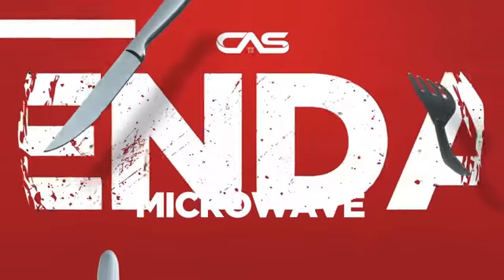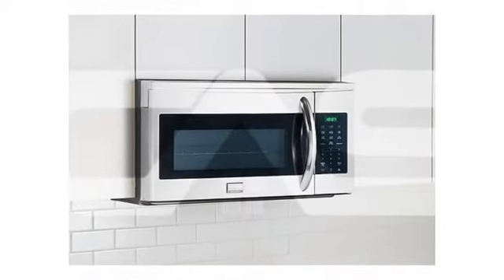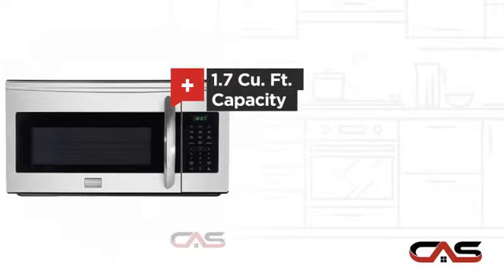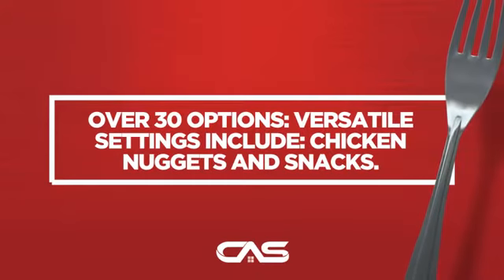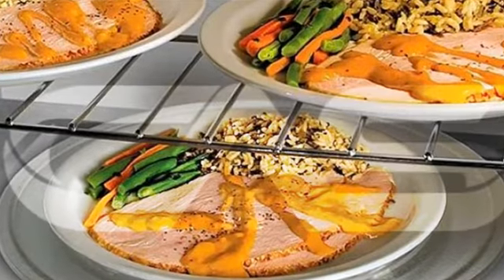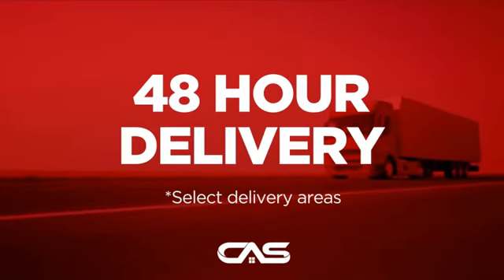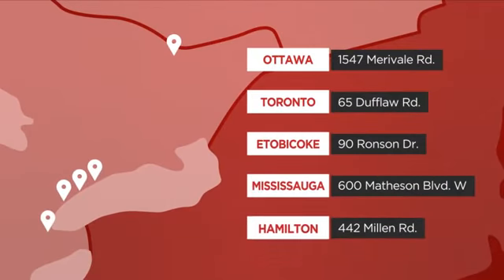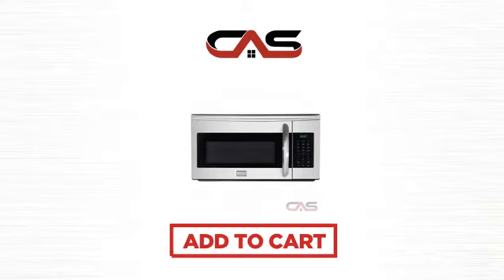Frigidaire CGMV175QF Over the Range Microwave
This Frigidaire CGMV175QF Over the Range Microwave is brought you
Frigidaire Gallery CGMV175QF Over the range microwave, 1.7 cu.ft.,
Effortless Reheat, 3 Defrost Options, SpaceWise Rack, easy-to-use one-touch
buttons, Sensor Cooking